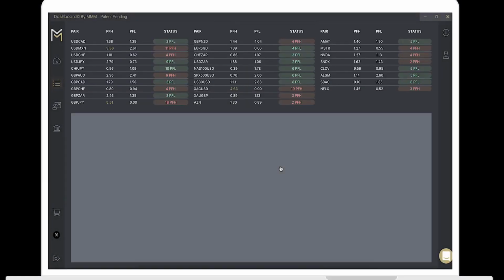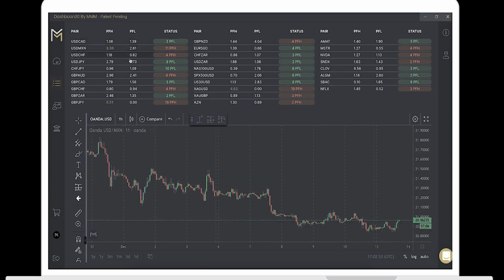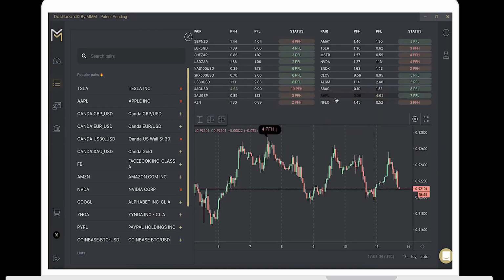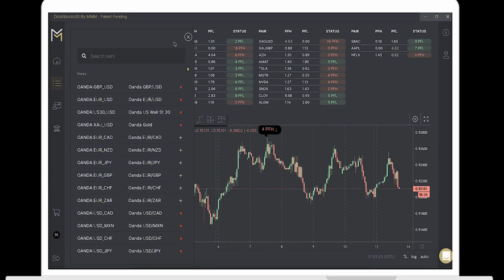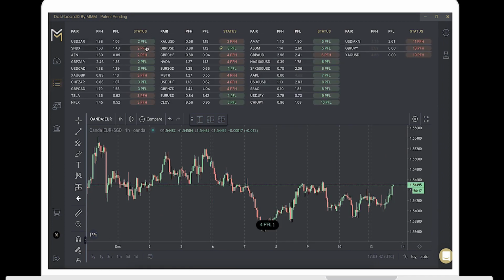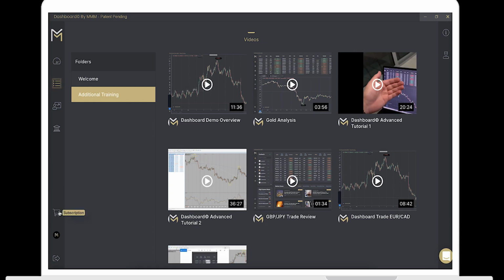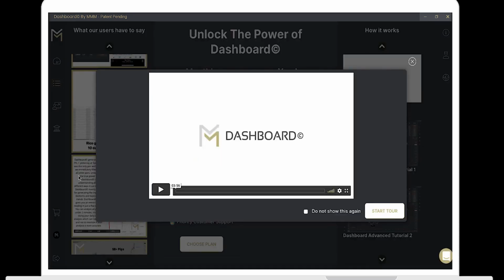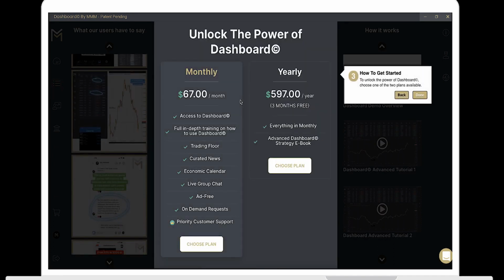Exploring the Dashboard© Features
Make the most of Dashboard© by taking a guided tour with us. Learn how to customize your Dashboard©, explore the Trading Floor, navigate the University, & more!